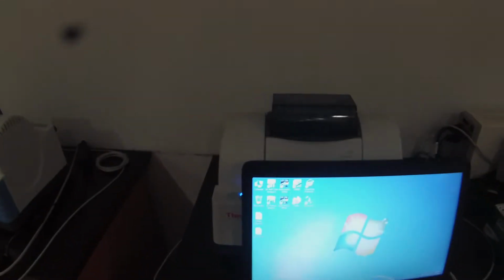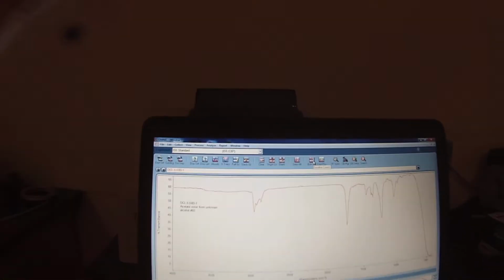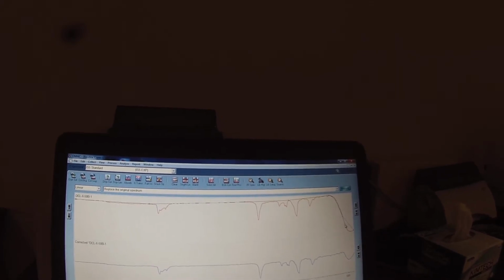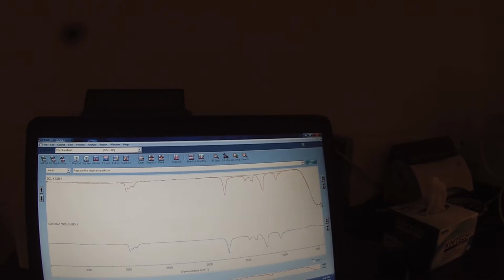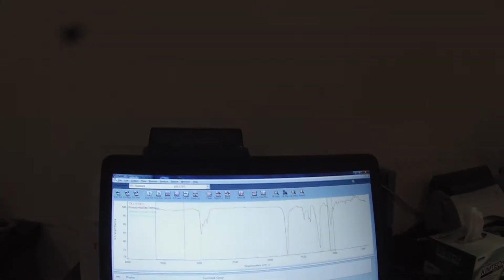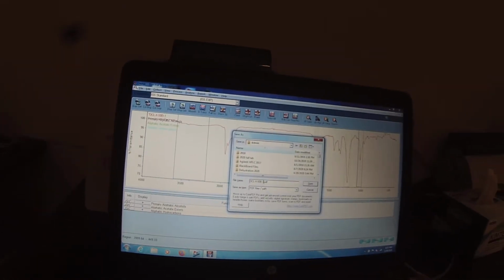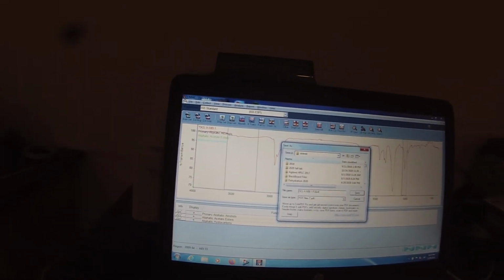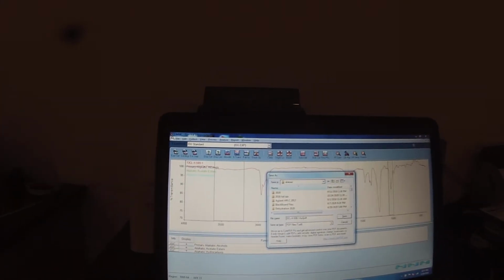Ester IR spectrum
This video shows the acquisition of an IR spectrum on the unknown ester.